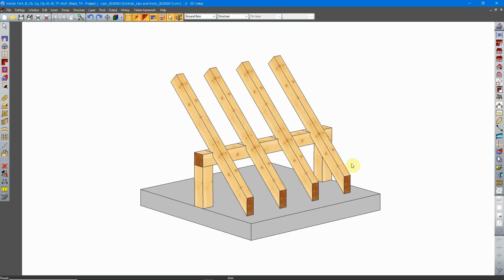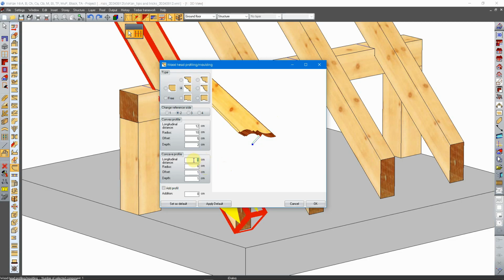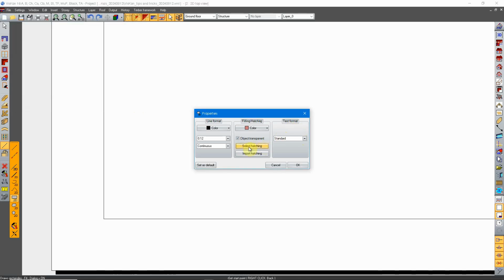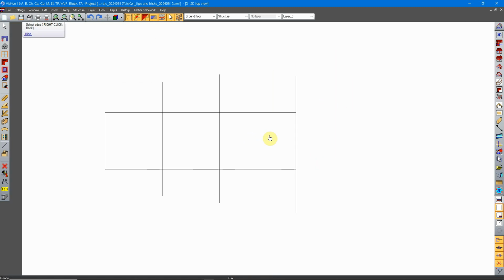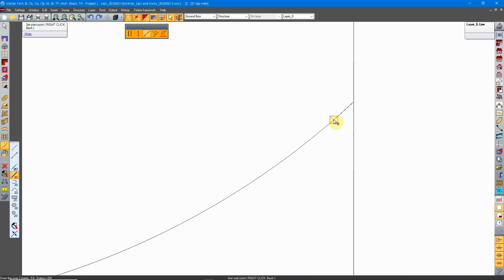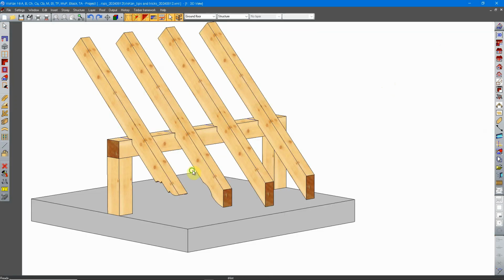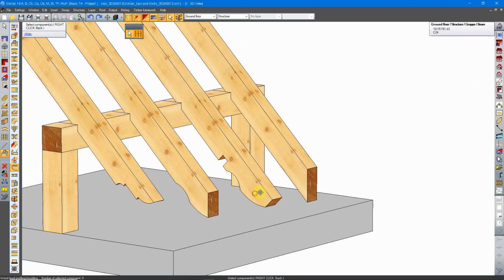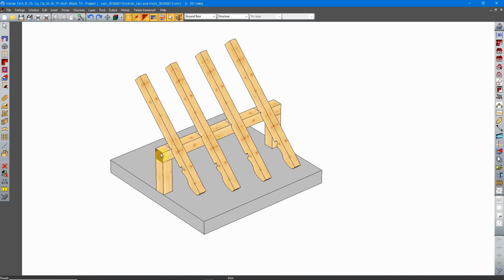MW-19 Machineworks - Head profiling | Prelucrarea elementelor de lemn - Profilarea capetelor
MW-19
Machineworks - Head profiling
Prelucrarea elementelor de lemn - Profilarea capetelor

Iată câteva dintre funcționalitățile pe care le veți explora în acest video:

Perforare liberă
Chertare liberă
Separare-conectare
Profilarea capetelor
Marcaje libere
Frezare longitudinală
Decupaj unghiular

Here are some of the features you will explore in this video:

Controlled cut
Tenon-mortise
Dovetail
Dovetail (head)
Half lap joint
Cross halving
Lap groove
Front lap groove
Free drilling
Free birdsmouth
Break-merge
Soffit boarding cut
Setting board
Head profiling
Free markings
Beam head tenon
Dado joint
Log wall joint
Notch/groove
Rebate
Chamfer
Slot
Free saw groove
Start marking
Plane/cross section/clear